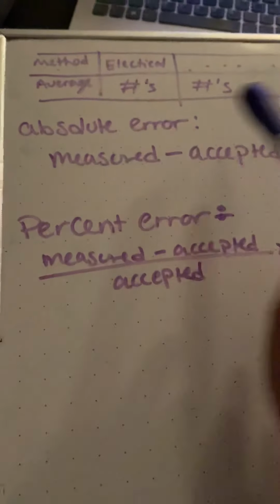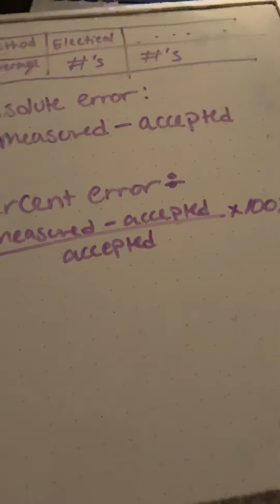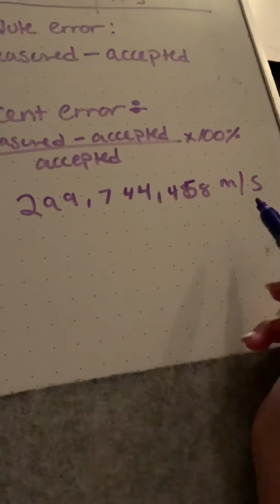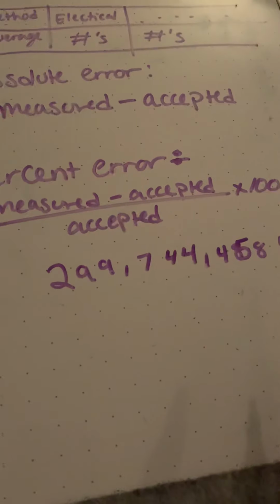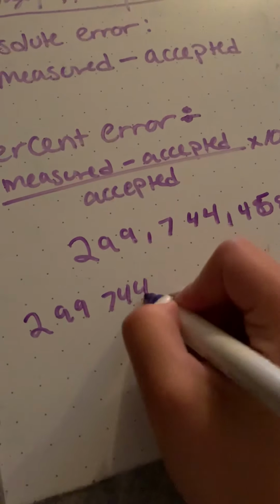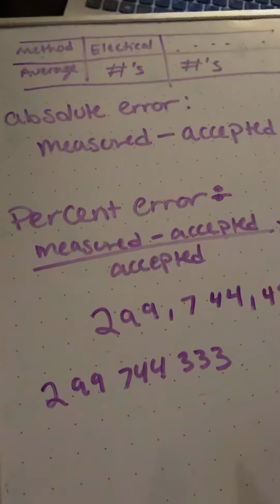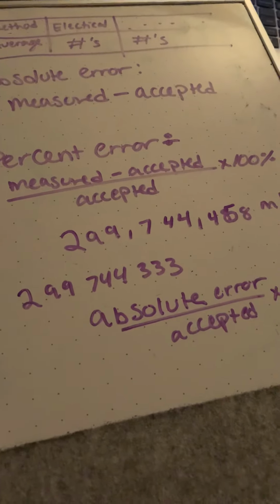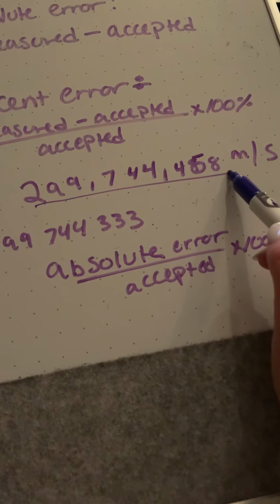Percent error (for students at Shiloh hills Christian school)